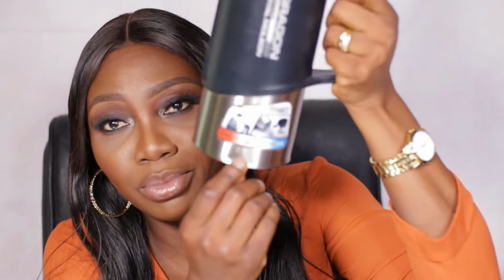LIFE HACK 8 - THE 3 SECRETS TO HELP KEEP YOUR VACUUM FLASK HOT FOR A LONG PERIOD AFTER PURCHASE.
》Hello Guys, Compliments of the Season!!!

》In today's video, I will be sharing with you 3 ways to keep your vacuum flask hotter over a longer period of time.

■See my last Video on LIFE HACK 7 - TOP 5 AFFORDABLE CHRISTMAS DECORATIONS TO TURN YOUR HOME INTO AN XMAS WONDERLAND

■See my Video on LIFE HACK 6 - HOW TO REDUCE EXCESS SPENDING DURING THE CHRISTMAS/NEWYEAR HOLIDAY SEASON

■See my video on LIFE HACK 4 -  How To Make Your Home Look Re-Appealing to You

■See my video on LIFE HACK 3 - HOW TO BEST PRESERVE THE NUTRIENTS IN YOUR VEGETABLES

■See my video on 'LIFE HACK 2 - HOW TO CHANGE YOUR 'CONLOG' PREPAID METER KEYPAD BATTERIES WITH EASE'

■See my previous video on ' LIFE HACK 1 - How to keep your Vacuum Flask Hot/Cold for over 24 hours' here :